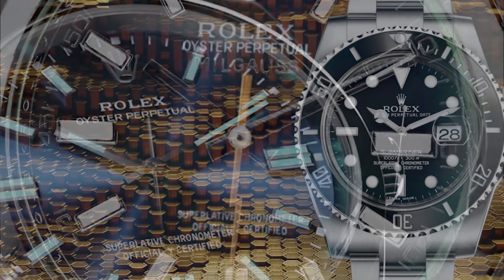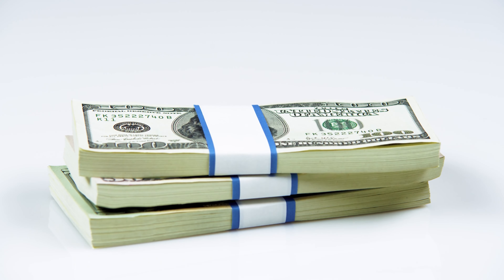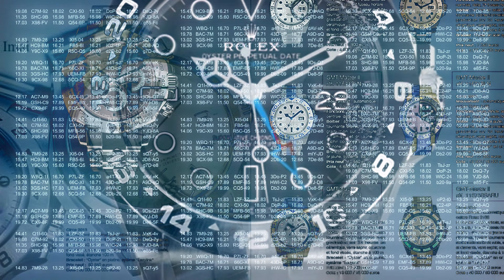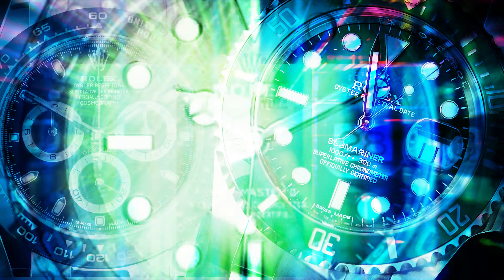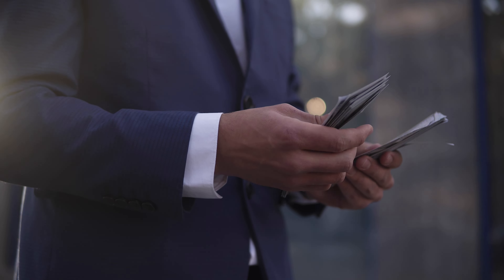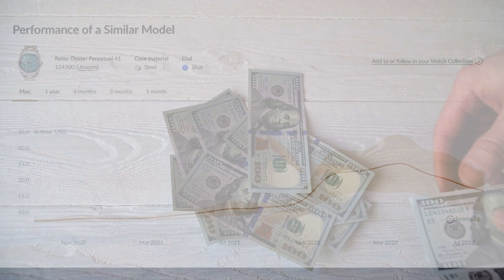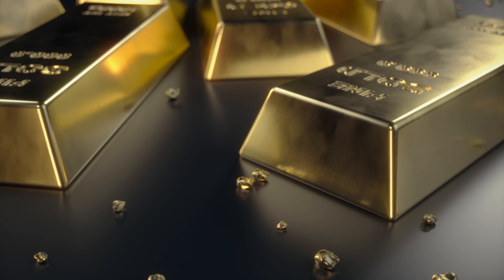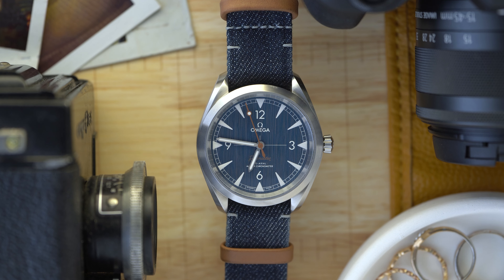Is the ROLEX market Really CRASHING or is it clickbait?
A look at the price decreases in the Rolex Pre-owned market.

Everything you need to need to create amazing videos | Artlist

Watches like :
The Pepsi GMT
The Daytona
The Hulk, The OP in tiffany blue
The Submariner
The Explorer
The Explorer II Polar
The Milgauss
The Datejust